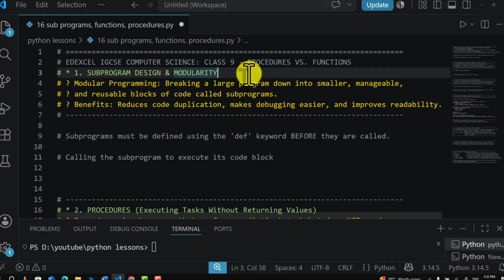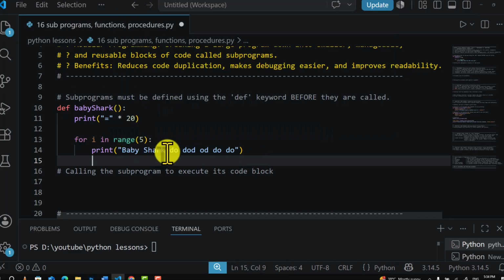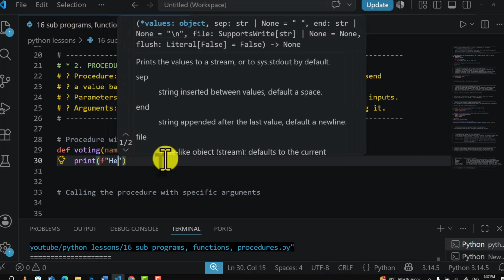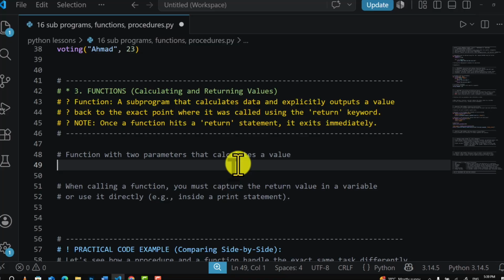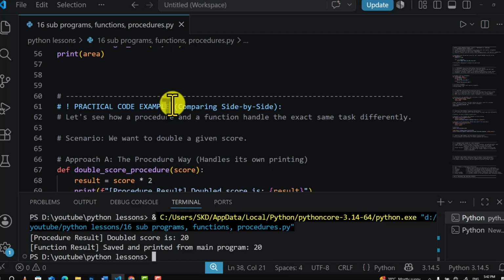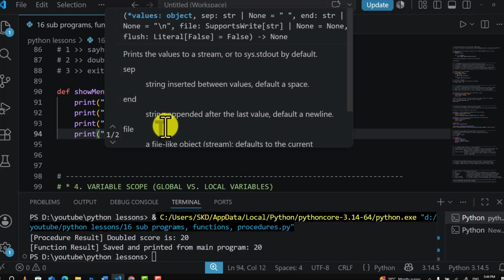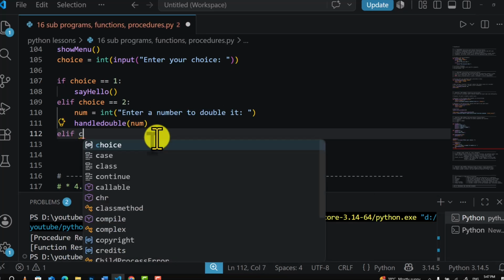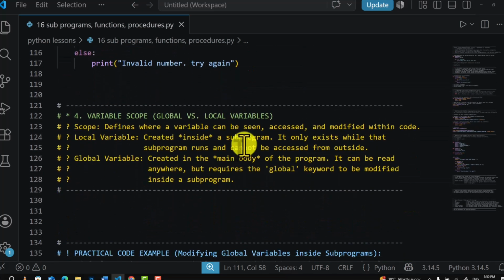20 Python Functions & Procedures Explained |sub programs | IGCSE Computer Science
Write cleaner, reusable, and more efficient code! In this video, we explore Sub-programs—focusing on Functions and Procedures—which are essential for modular programming in the Cambridge IGCSE Computer Science (0478 / 0984) syllabus.

Instead of writing the same block of code over and over again, sub-programs allow you to write a block of code once, give it a name, and call it whenever you need it. This is a foundational concept heavily tested in Paper 2 algorithm design.

In this tutorial, we break down:
- What Sub-programs are and the core differences between a Function and a Procedure.
- How to define and call sub-programs using Python's "def" keyword.
- Understanding Parameters and Arguments: Passing data into your sub-programs.
- The "return" statement: How functions send information back to the main program.
- Local vs. Global variables: Understanding variable scope so you don't break your code.
- How to write functions and procedures in standard IGCSE exam Pseudocode.

00:00 - Introduction & What are Subprograms?
00:00:30 - Benefits of Modular Programming
00:01:13 - Defining Functions in Python (def keyword)
00:03:26 - Difference Between Procedures & Functions
00:03:53 - Parameters vs. Arguments Explained
00:04:41 - Creating & Calling a Procedure (Example)
00:07:00 - Functions & The return Statement
00:09:58 - Comparing Procedures and Functions Side-by-Side
00:11:00 - Building a Complete Menu-Driven Program
00:16:25 - Testing the Program & Conclusion